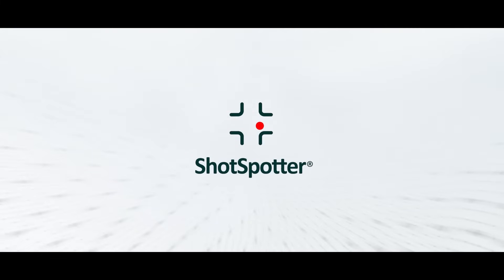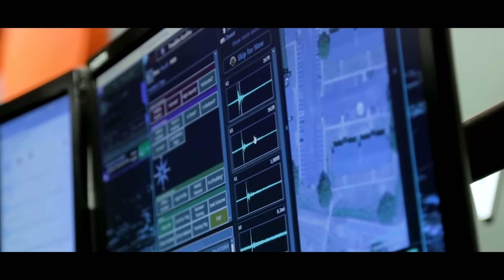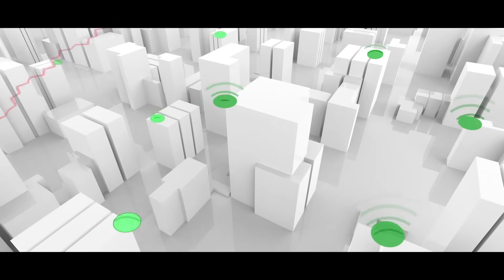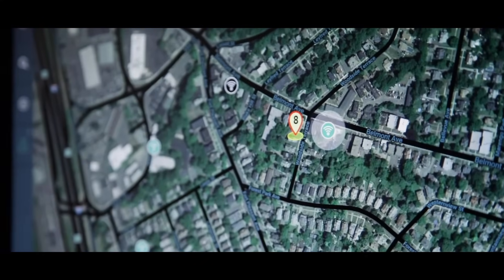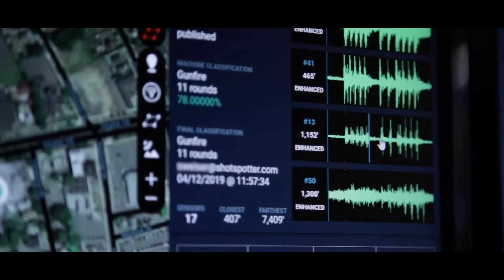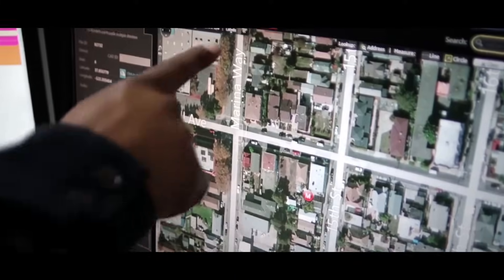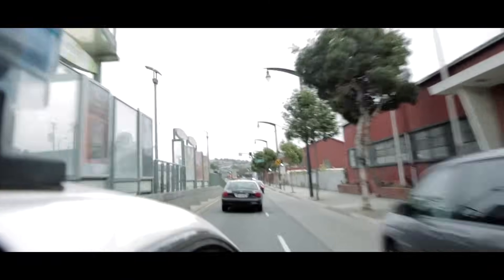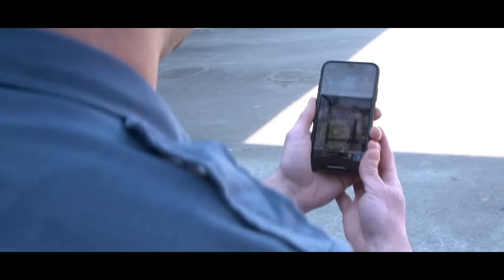How ShotSpotter® Gunshot Detection Works - English (updated Apr 2023)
ShotSpotter is a proven acoustic gunshot detection system that alerts law enforcement to virtually all gunfire within a city’s ShotSpotter coverage area within 60 seconds, enabling police to provide a consistent, rapid, and precise response. Learn how the system works in this video.